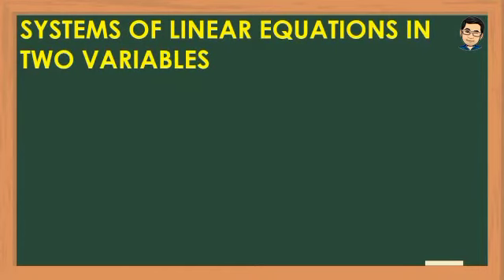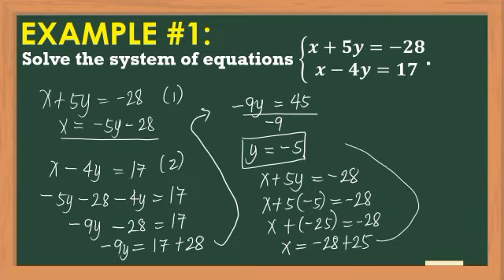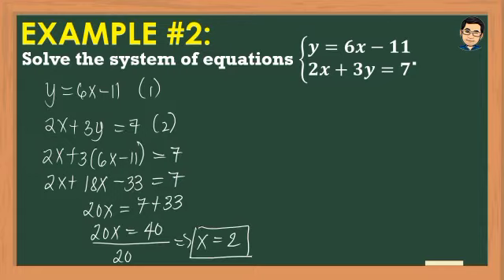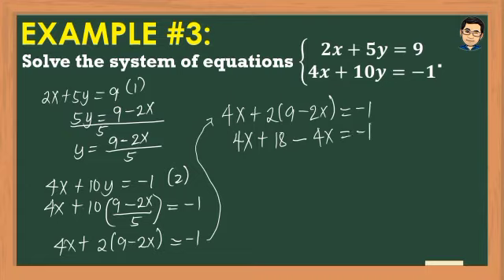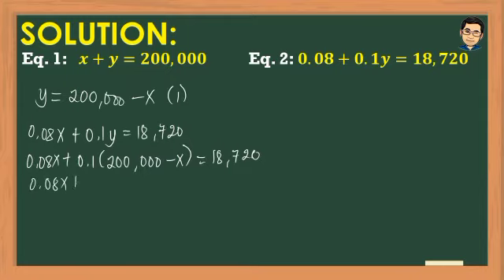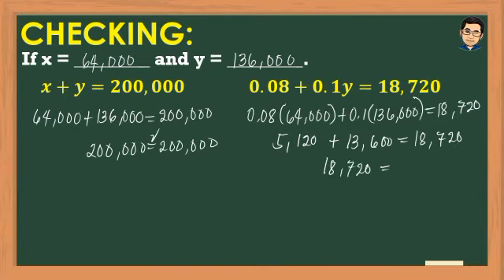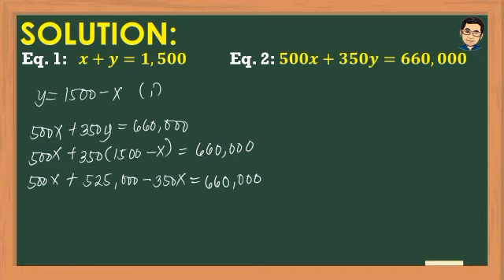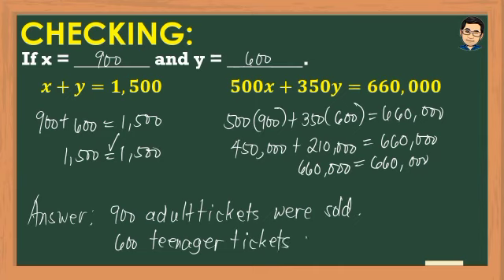SOLVING SYSTEMS OF LINEAR EQUATIONS BY SUBSTITUTION METHOD | MATHEMATICS 8 | MELCS Q1-W9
For the ninth week of our lessons in Grade 8 Mathematics we will be discussing on how to solve systems of linear equations in two variables by substitution and elimination methods. Word problems regarding their real-life applications will also be discussed.